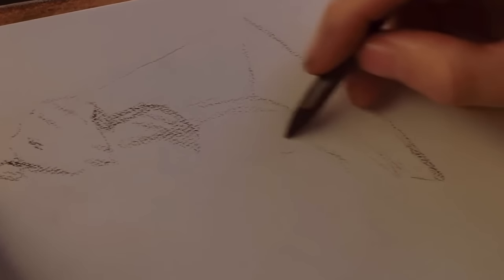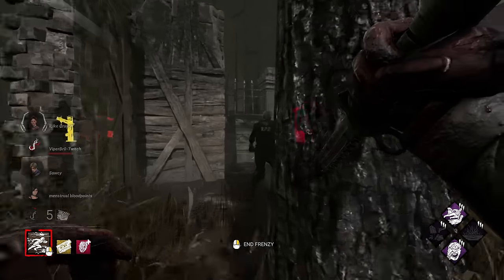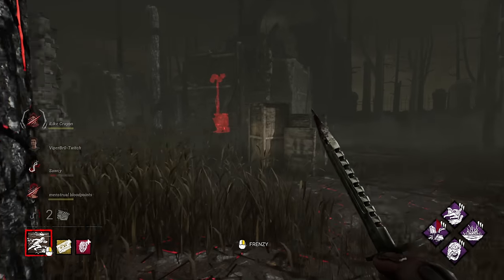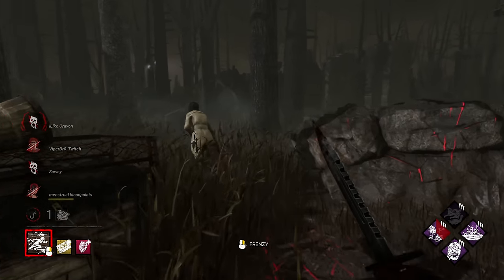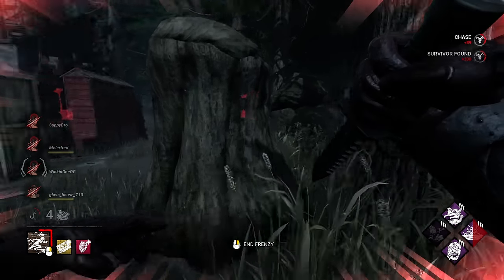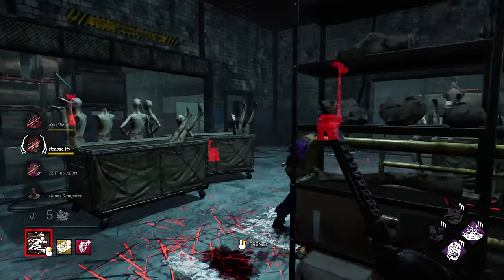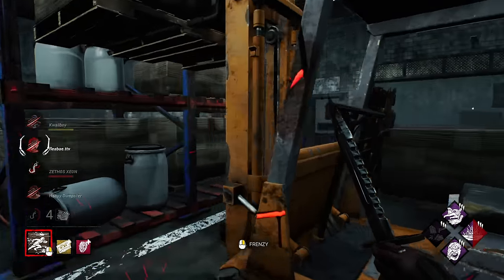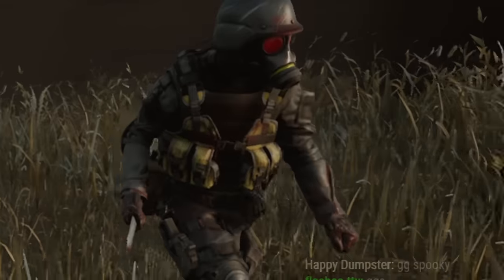Survivors are no longer SAFE against this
In this video, I show you the most aggressive pallet destroyer build as The Legion in Dead By Daylight using The Hunk cosmetic from Resident Evil!!!